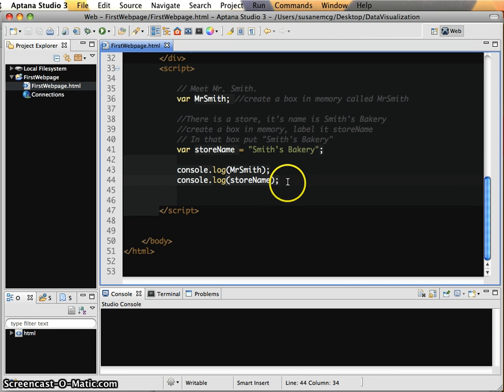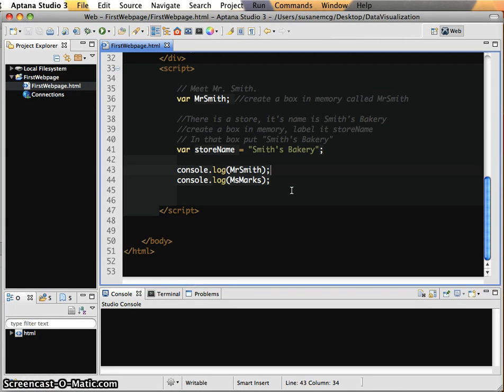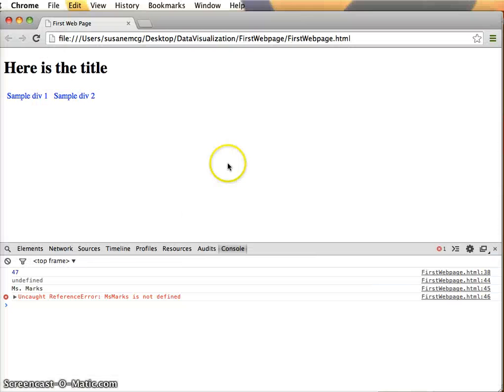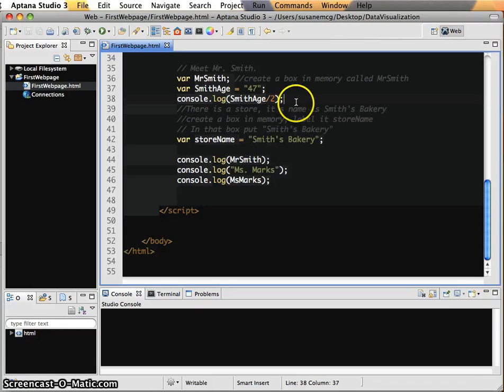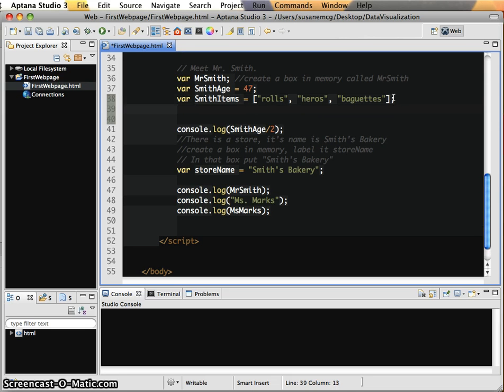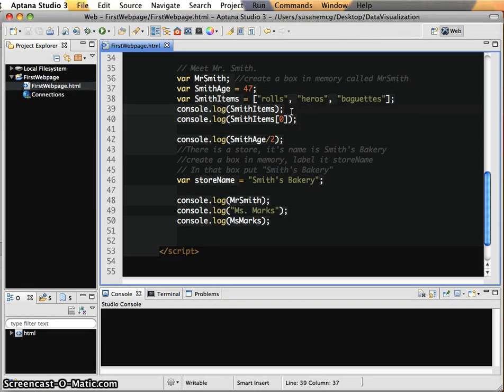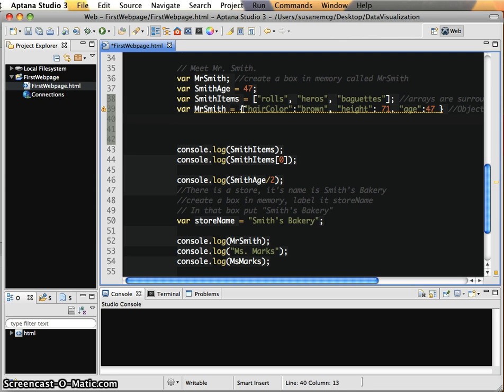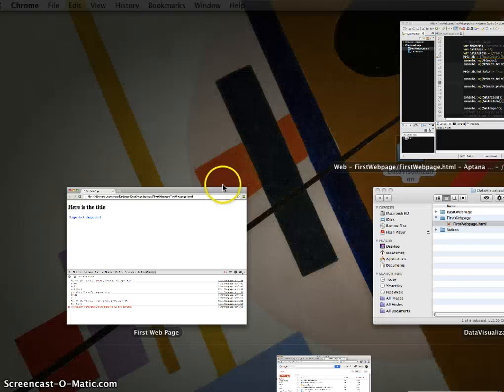NumbersArraysObjects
The "number", "array" and "object" data types.